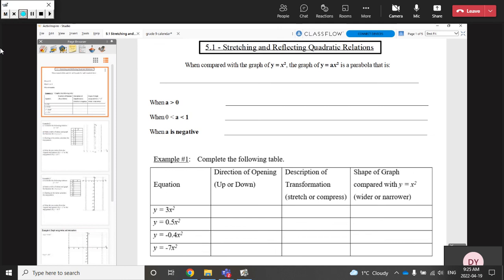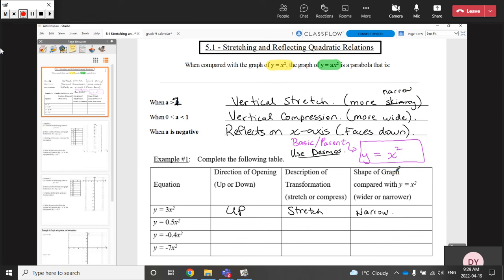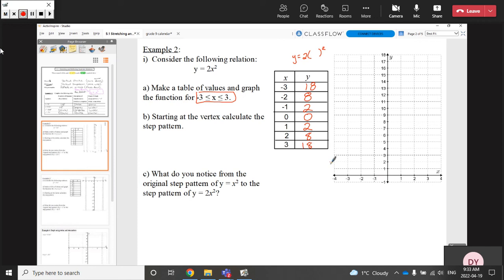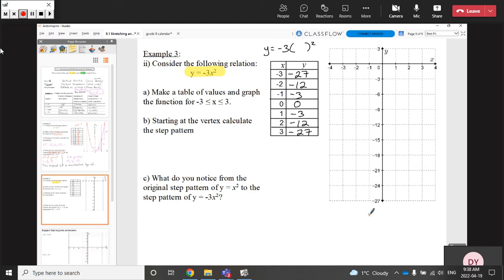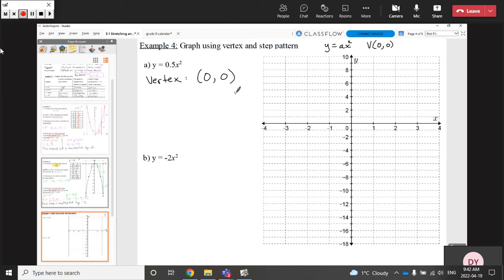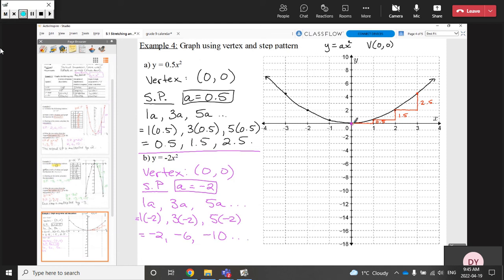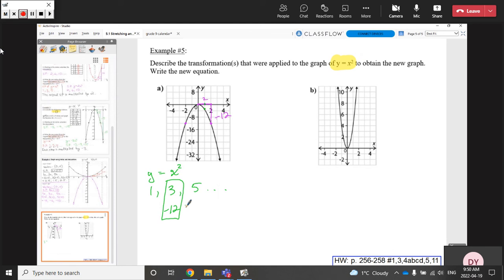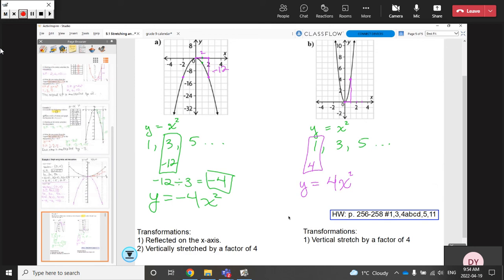5.1 Stretches and Reflections Lesson